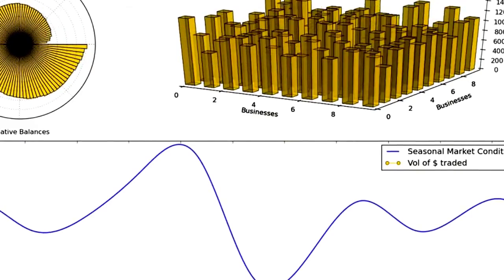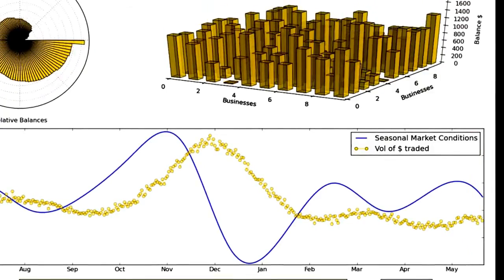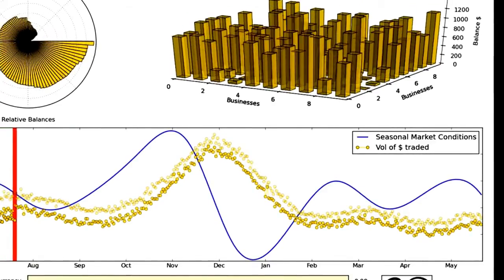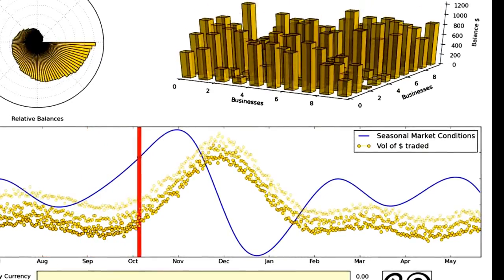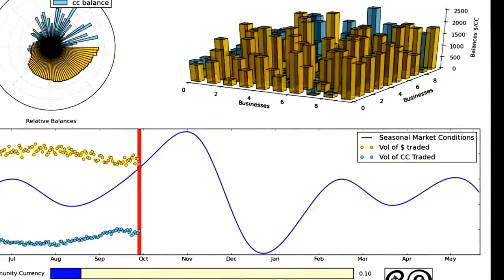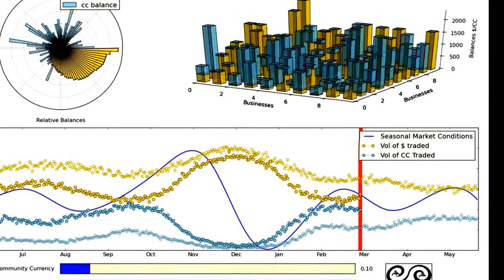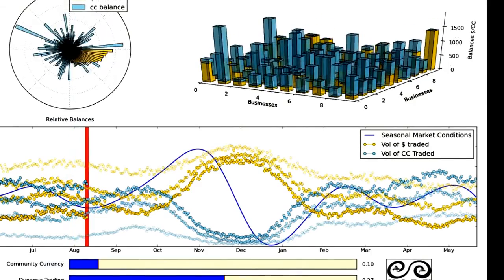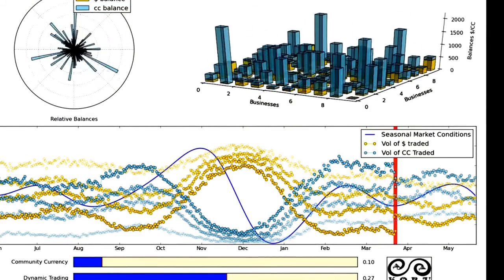Village Market Si.....